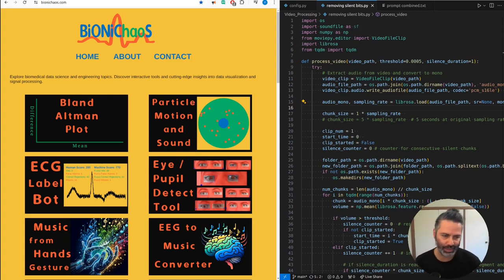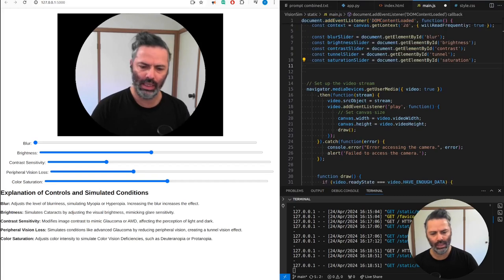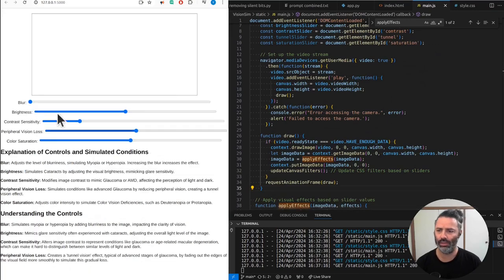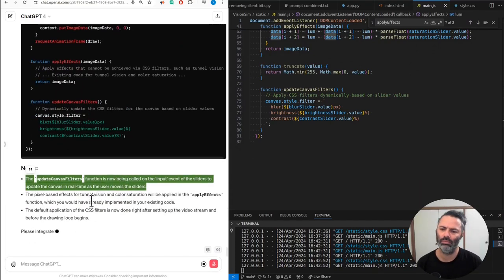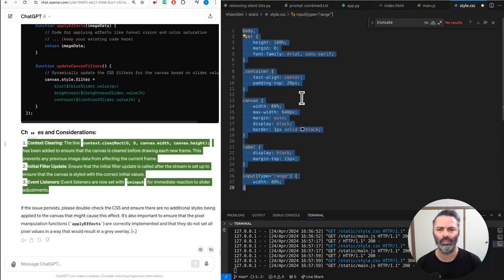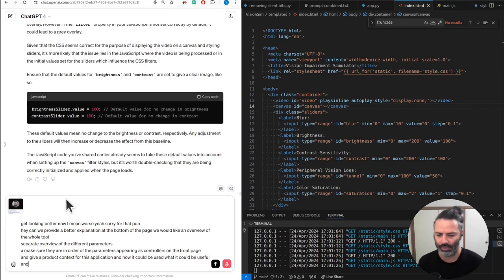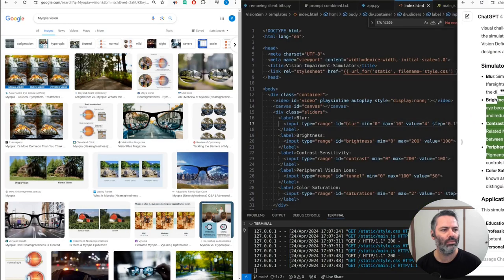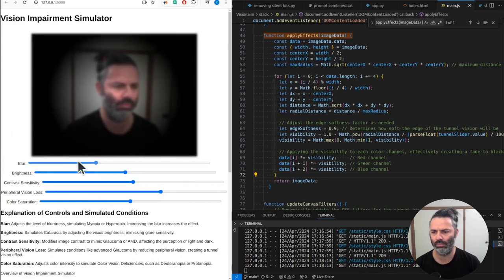Developing a Vision Impairment Simulator with Flask & GPT-4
Hi, I'm the developer behind BioniChaos.com. In this video, I guide you through the process of enhancing a vision impairment simulator using Flask, GPT-4, and GitHub Copilot. We start with the Flask application structure, discussing the integration of HTML, JavaScript, and CSS, and how these technologies interplay to simulate various vision impairments effectively. I tackle challenges such as improving blur functionality, adjusting color saturation, and refining peripheral vision effects. We explore code debugging in real-time, making iterative adjustments to enhance the realism of conditions like myopia, glaucoma, and color vision deficiencies.

In the technical dive, I explain the specific functions and algorithms used to manipulate visual effects. For instance, we look at JavaScript functions that dynamically adjust CSS filters based on user input to simulate different vision impairments. I also delve into problem-solving for issues like non-responsive UI elements and discuss performance optimizations to ensure the simulator runs efficiently on all devices. This session is packed with insights on integrating AI with web development to create educational tools that are both functional and accessible.

00:00 - Introduction and Project Goals
00:22 - Setting Up the Flask Framework
01:11 - Features of the Vision Simulator
02:07 - Debugging Common Issues in Simulation
03:38 - Adjusting JavaScript for Enhanced Visual Effects
05:09 - Adding Peripheral Vision Loss Simulation
06:03 - Testing Changes and Fixing Bugs
07:04 - In-depth CSS and JavaScript Code Review
08:04 - Real-Time Coding and Troubleshooting
10:18 - Applying Realism in Simulation Effects
11:03 - Optimizing Default Settings for Realistic Simulation
12:00 - Comprehensive Testing and Debugging
13:40 - Overview of Achievements and Code Refactoring
14:22 - Engaging the Community and Request for Feedback
15:25 - Enhancing User Interface and User Experience
16:04 - Closing Thoughts and Future Directions
17:00 - Additional Technical Breakdown and Optimization Discussion
18:30 - Detailed Look at Problem-Solving Techniques Used
20:00 - Enhancements in Simulating Color Vision Deficiencies
21:30 - Final Adjustments and Preparing for Deployment
23:00 - Recap of Development Insights and Learnings
24:30 - Final Testing and Demonstration of the Simulator
26:00 - Conclusion and Invitation to Explore BioniChaos.com